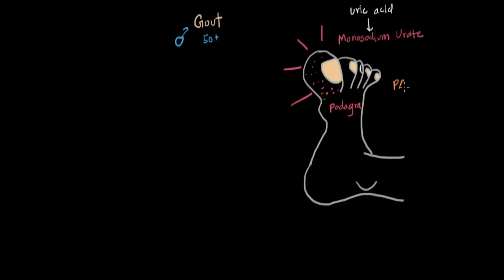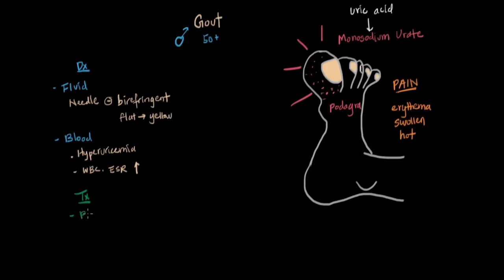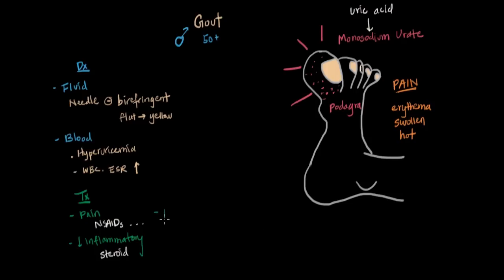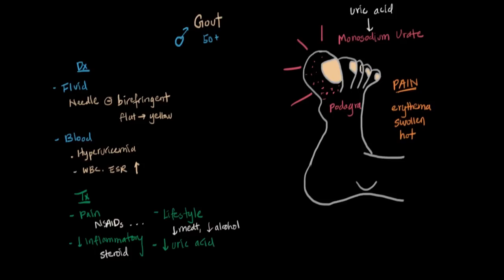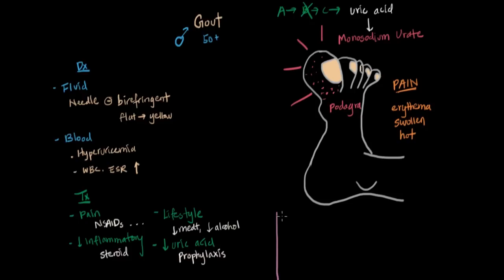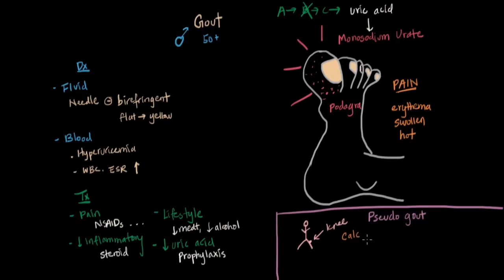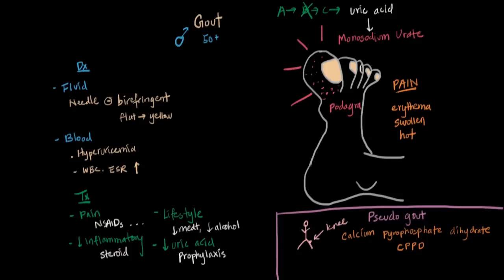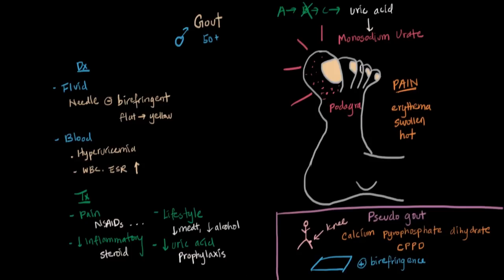Gout and pseudogout | Muscular-skeletal diseases | NCLEX-RN | Khan Academy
for MCAT related content. The videos are not intended to be a substitute for professional medical advice, diagnosis or treatment. Always seek the advice of a qualified health provider with any questions you may have regarding a medical condition. Never disregard professional medical advice or delay in seeking it because of something you have read or seen in any Khan Academy video. Created by Amy Fan.